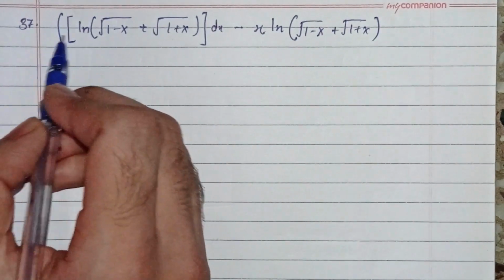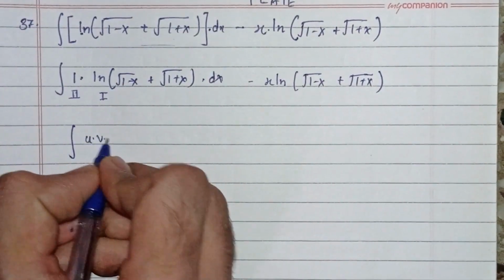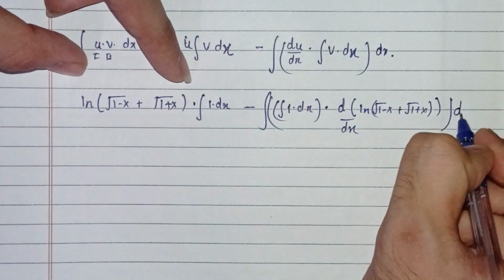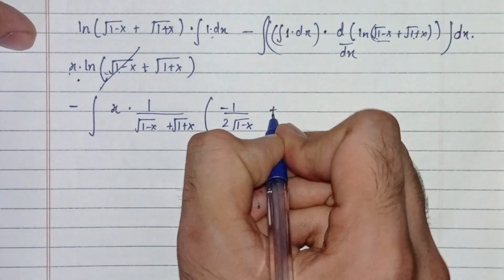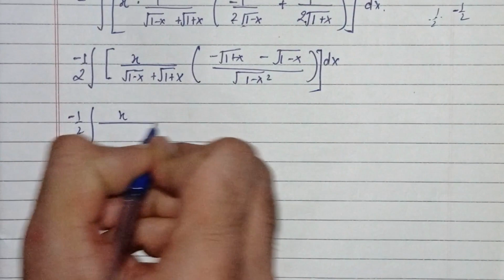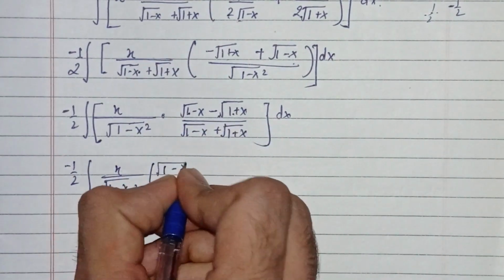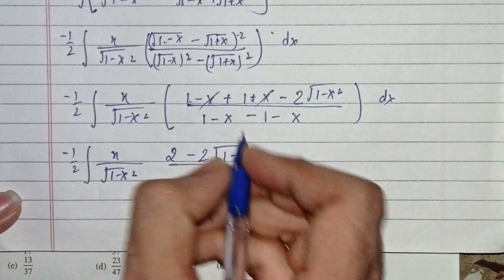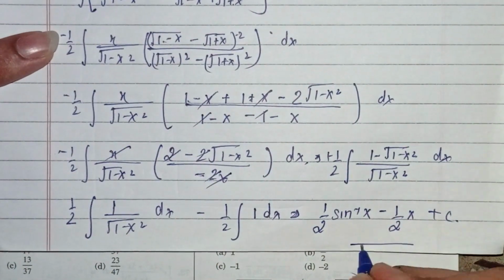What is the vlaue of ∫[ln(√(1-x) + √(1+x)]dx-xln(√(1-x) +√1+x))|integration|Maths|JeeMains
The video contain ∫[ln(√(1-x) + √(1+x)]dx-xln(√(1-x) +√1+x)). The level of question is of jee mains.

Welcome to the channel ! Ignite your knowledge

🌐 Explore new world of deep concept and better understanding of topics.